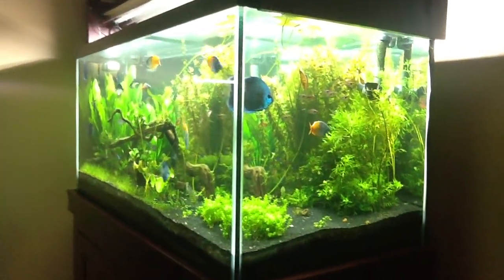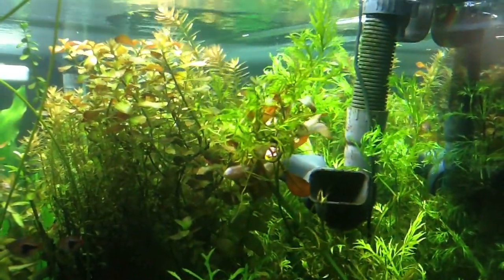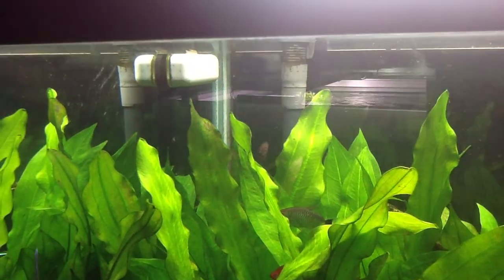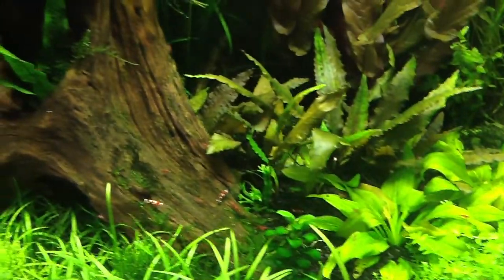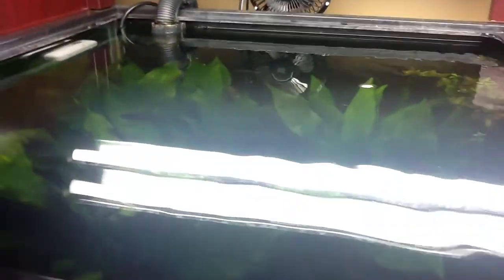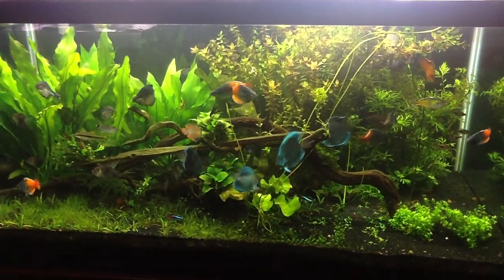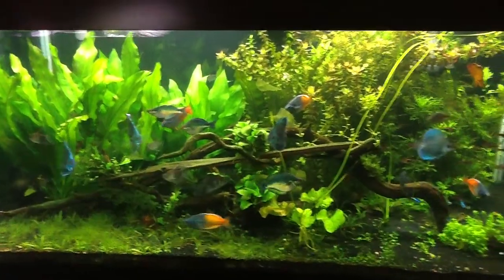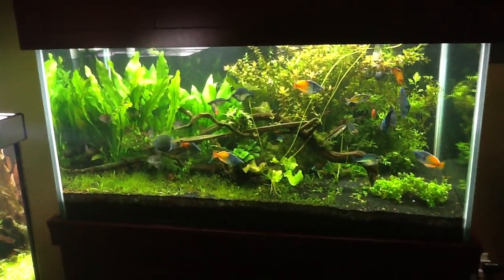Is it the filter or the number of fish?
Doing an update on the 33 gallon and the 120.  Amazing how several folks (whom I respect) have given negative feedback on my tank quality because it's either organic dirt or has what they consider too many fish.

Here is a great video where the guy has VERY large discus and over 100 swimming tetras in my exact tank setup, a 120 gallon tall.
Jump to the 6:30 minute mark for the discussion that is relevant with this video.  It's a great to watch in entirety by the way.

I'm not trying to boast that I'm 'running with scissors' here.  All I'm trying to say is I'm focused on the science and the system.  Everyone's local water chemistry and tank characteristics are different but we are all under the same laws of DNA and fish keeping.  As long as your plants and fish look good it's going to be hard for me to tell you your doing it wrong and it have any meaning.